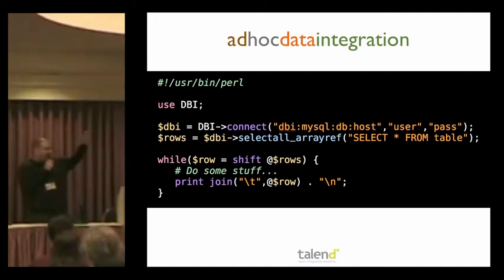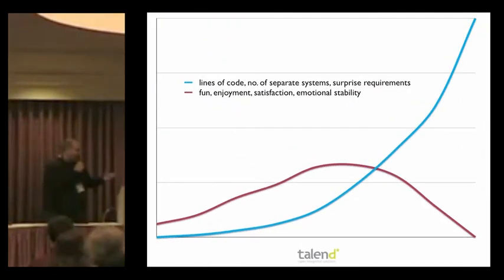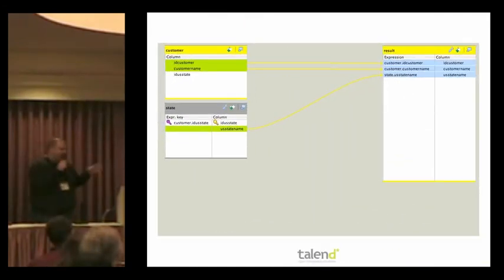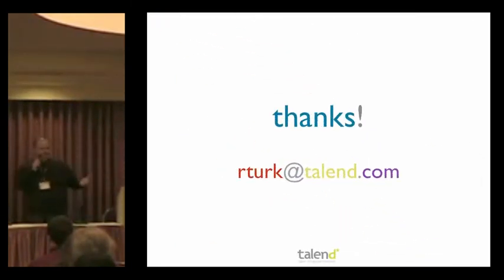UpSCALE 2011 - Data Integration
This is a talk that I gave at UpSCALE.  I got five minutes to talk, and the slides were automatically advanced every 15 seconds.